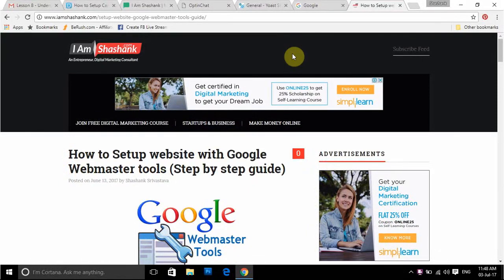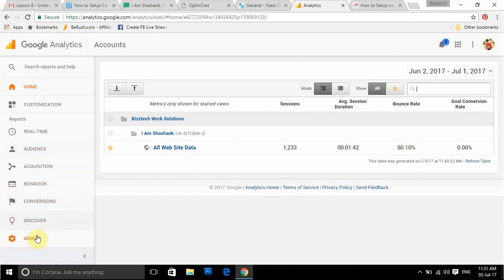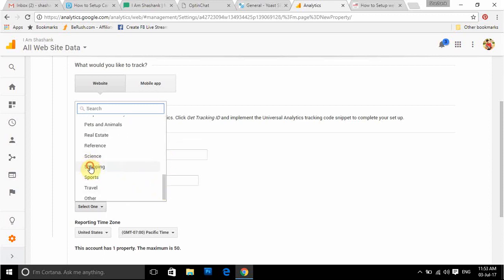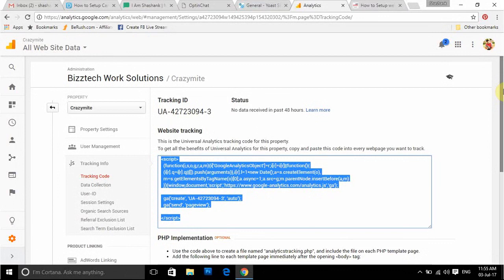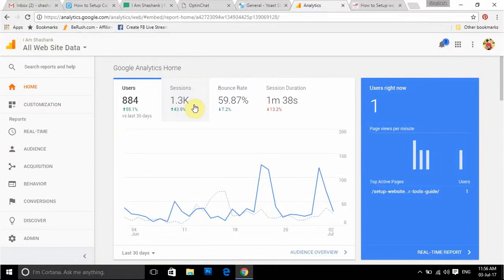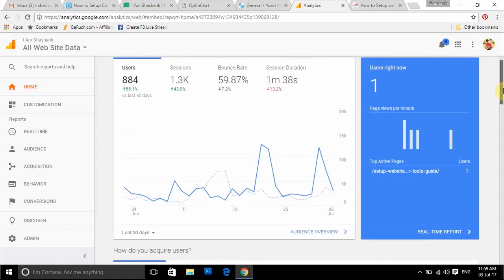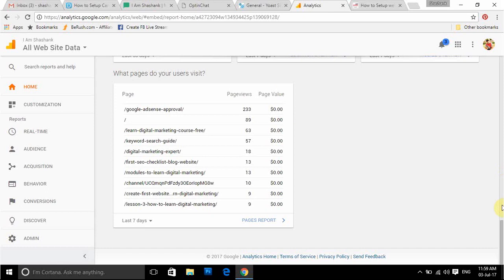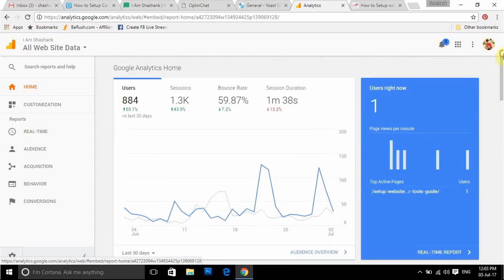Lesson 8 How to setup Google Analytics for Website Traffic Analysis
Do a thorough website traffic analysis using Google Analytics Tool. Learn step by step how to setup google analytics tools.
This is free most powerful website traffic analysis tool out there in market even better than any paid tool.